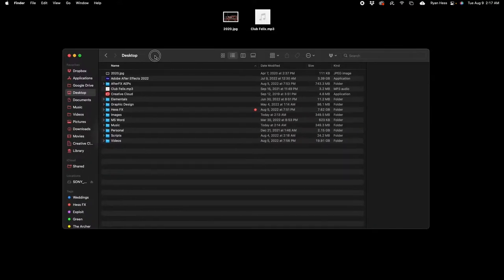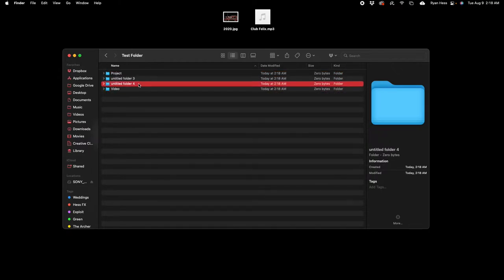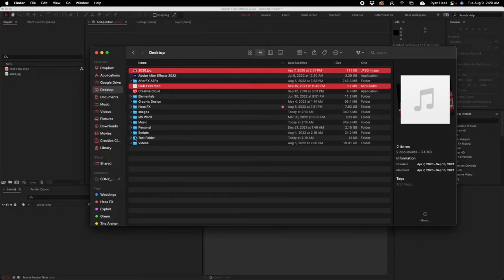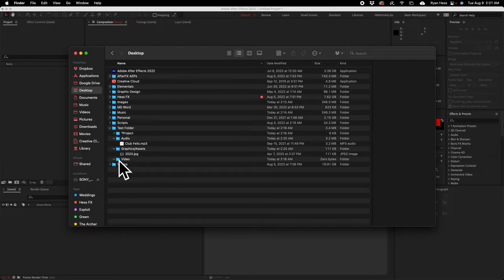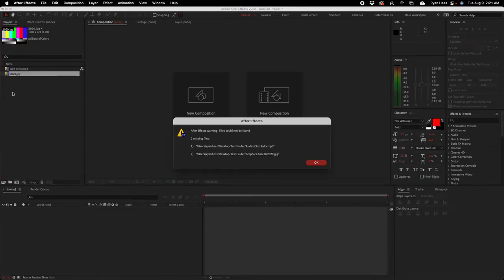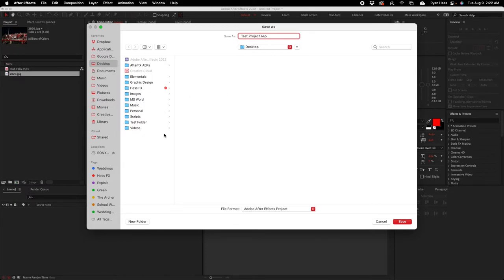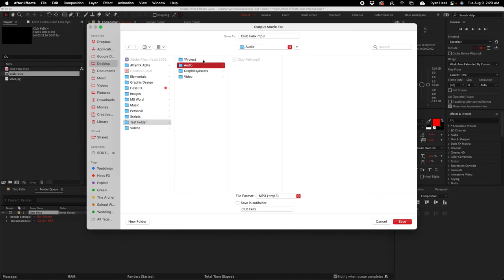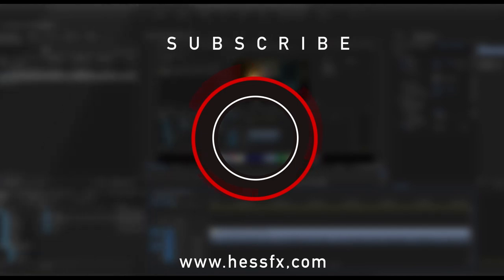002 Save Path | AE Tuts with Ryan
Learn how to create a project file save path in order to keep footage in line and organized. This way, it will never go missing or unlinked again.